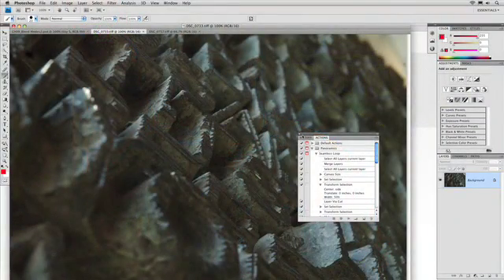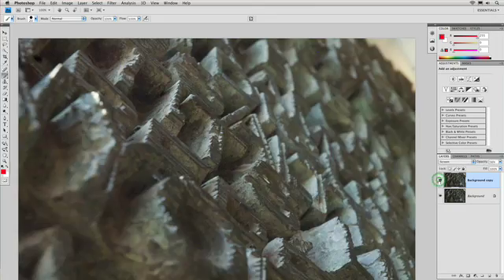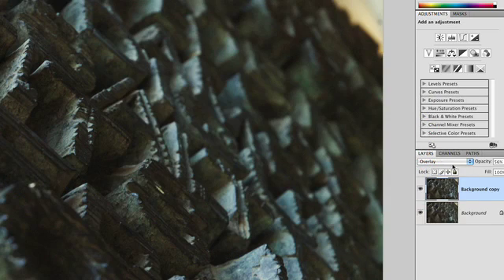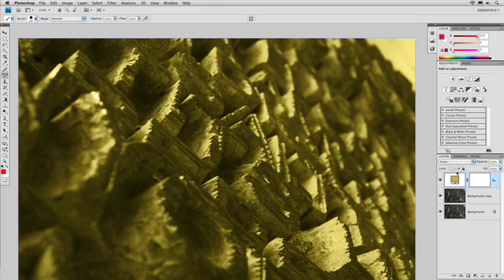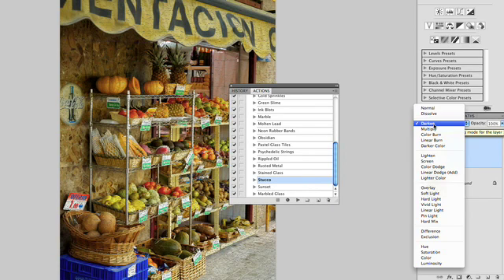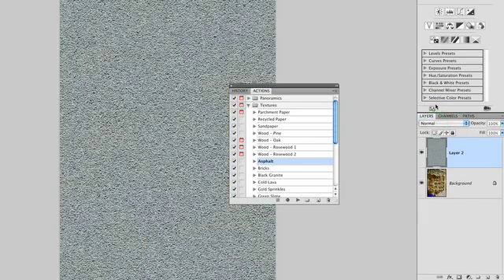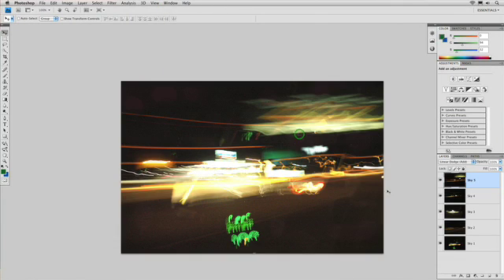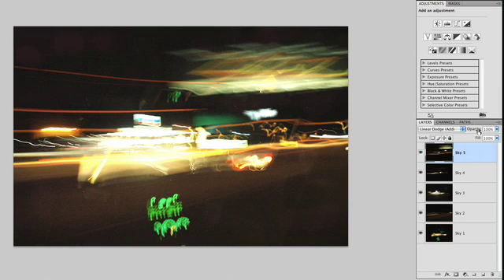156 Understanding Adobe Photoshop - Blending Modes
Instructor Richard Harrington  shows you how to use blending modes in Photoshop CS4 for a variety of effects.  Distributed by Tubemogul.